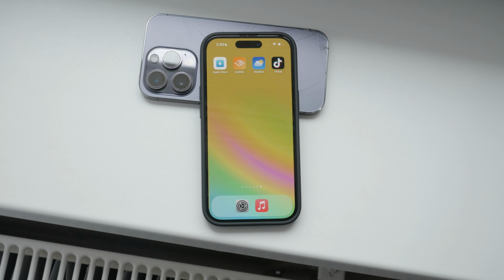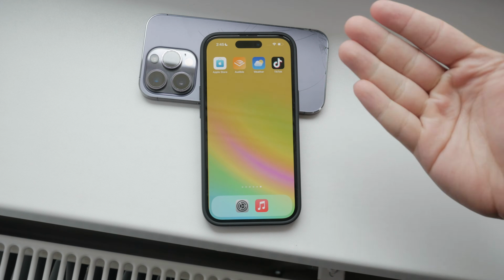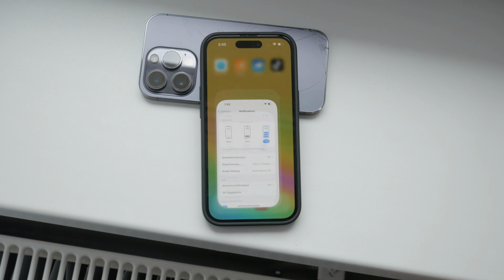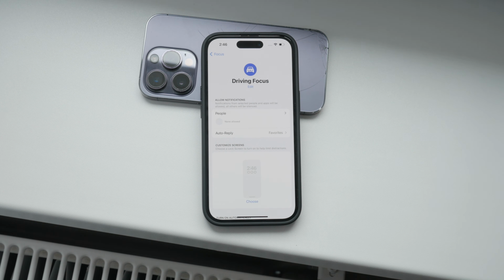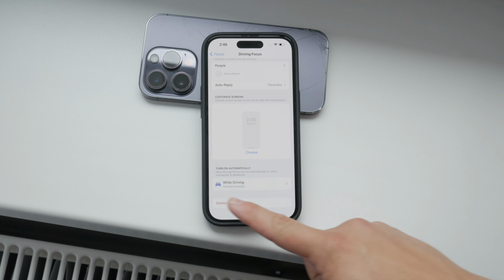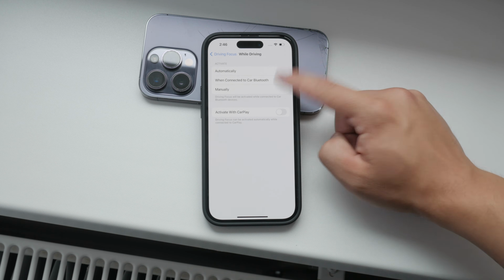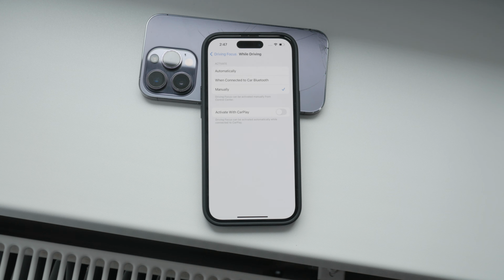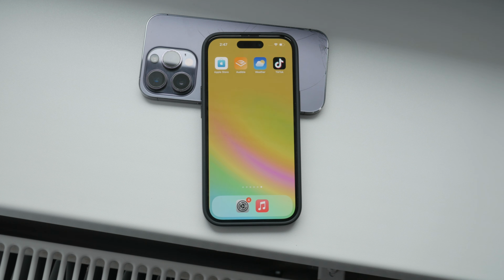How to Turn Off Driving Notification on iPhone (tutorial)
In this video, we will show you how to turn off the driving notification on your iPhone. Follow our step-by-step guide to disable this feature and avoid interruptions while driving. Perfect for those who want to manage their notifications and stay focused on the road. Watch now to learn how to adjust this setting on your iPhone.